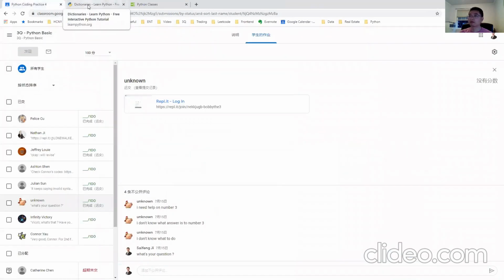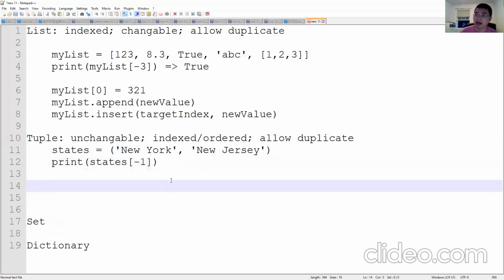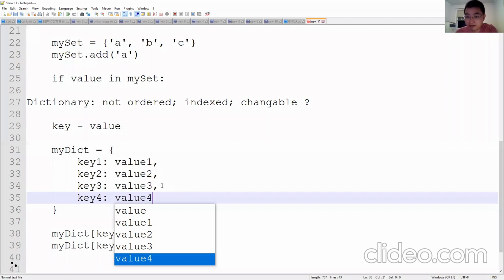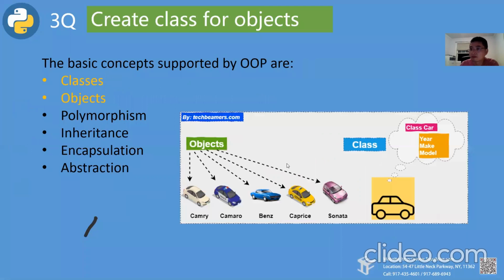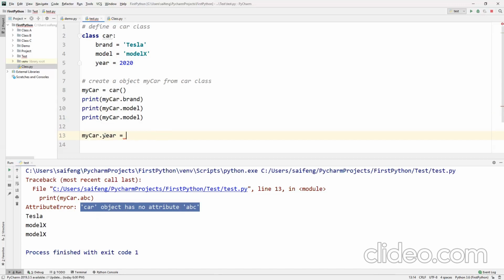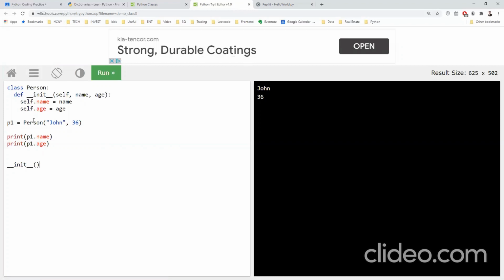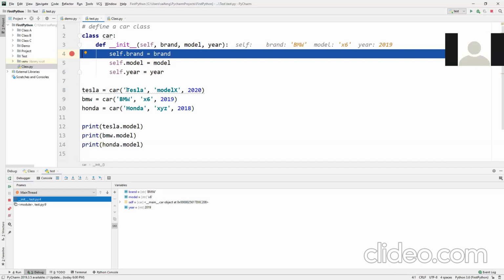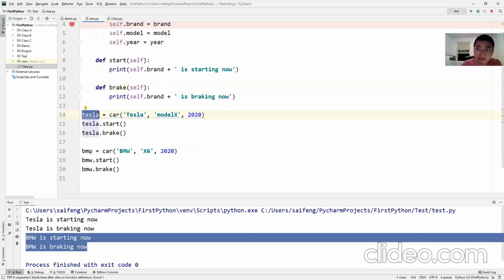3Q Python Intermediate ClassObject